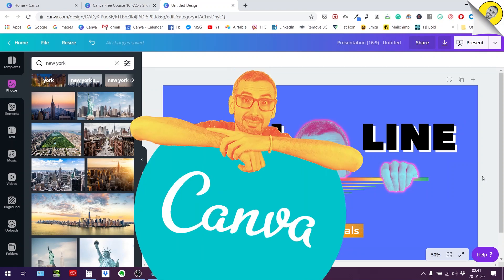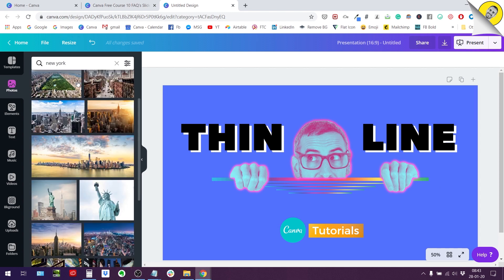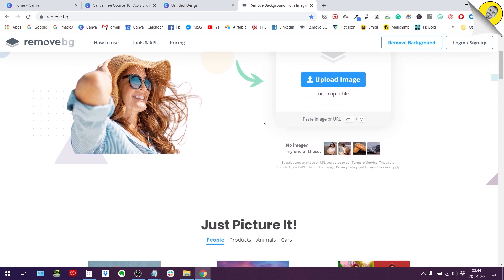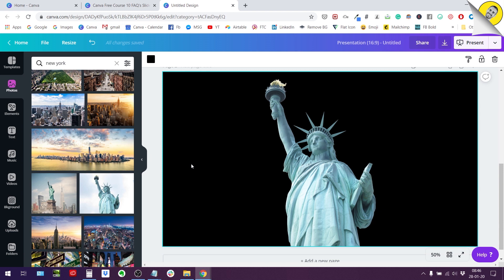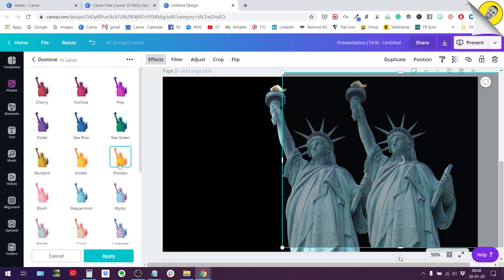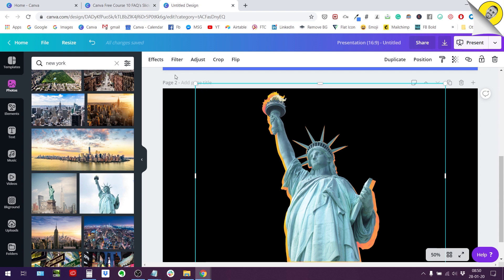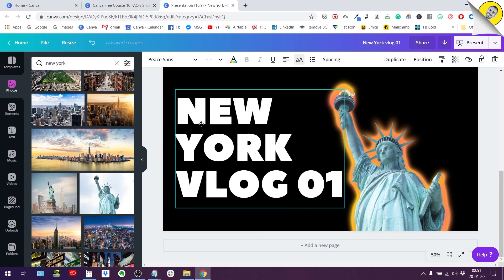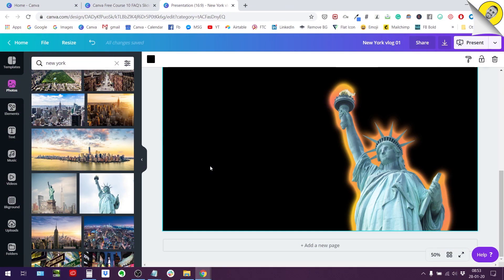How to Create a GLOWING OUTLINE around your Photos in Canva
HOW TO ADD A CATCHY GLOWING OUTLINE AROUND YOUR PHOTOS (Canva Tutorial)
Bring your photos to the next level and be ready to shine bright! In this easy 6-steps Canva video tutorial, we’ll show you how to easily add a glowing effect around your photos using the Duotone effect (available for all users, both Canva Free and Canva Pro), so you achieve visuals that are more attractive than ever. Boost your creativity and stand out with unique-looking designs!
We hope you enjoyed this tutorial! 😊

Ronny.